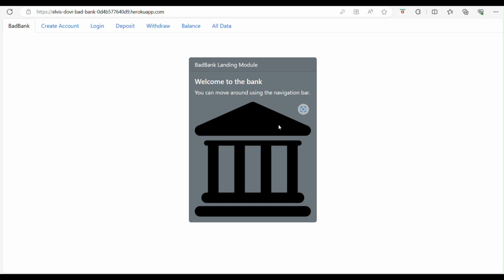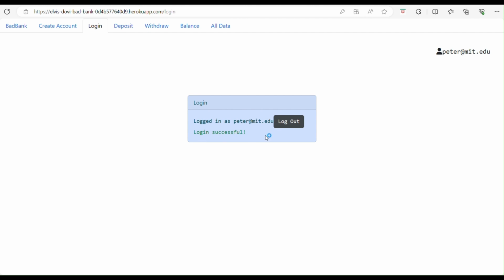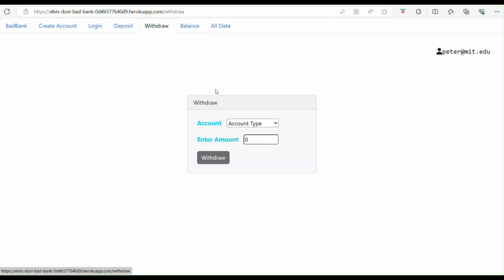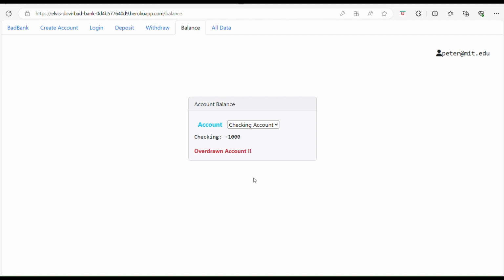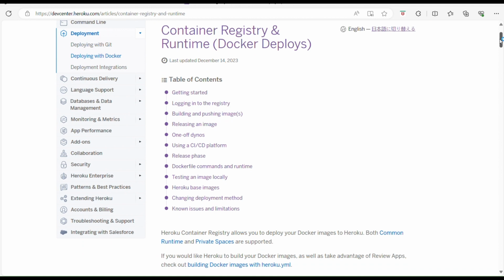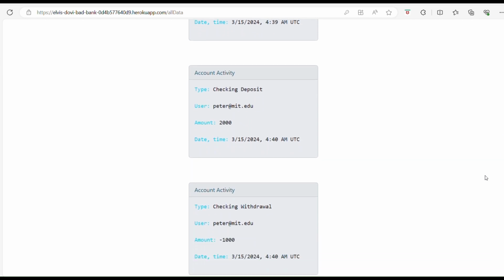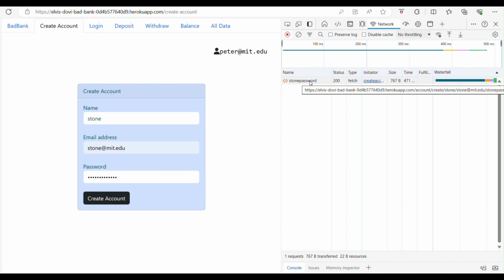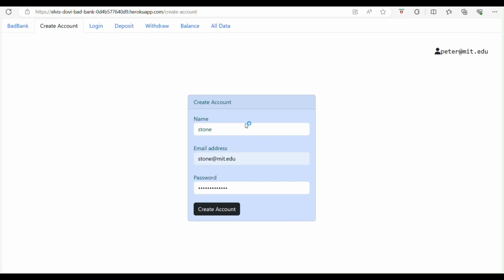elvis_dovi_PresentationVideo3